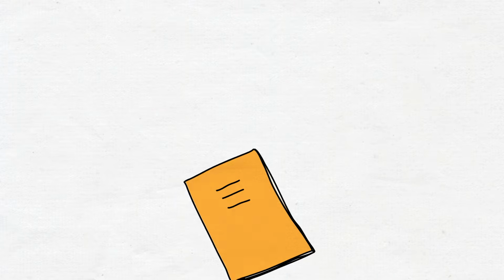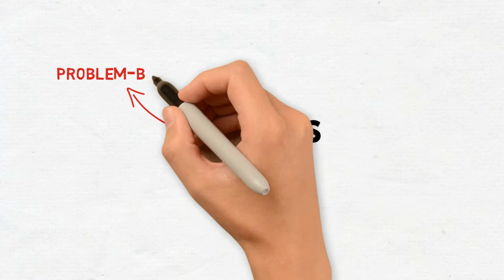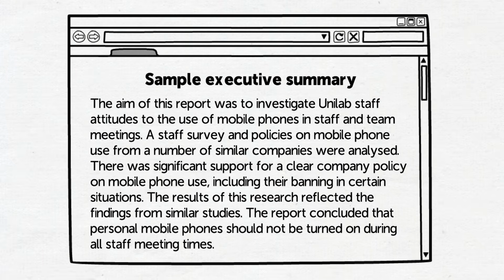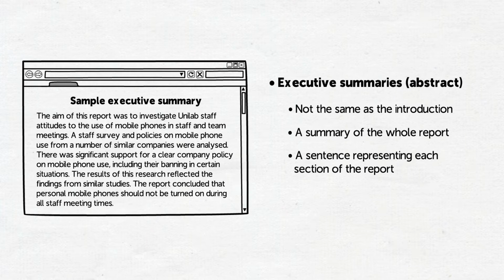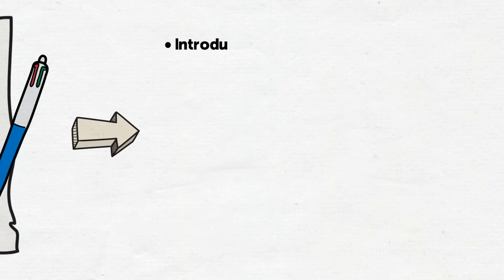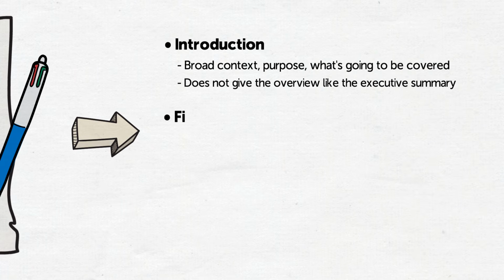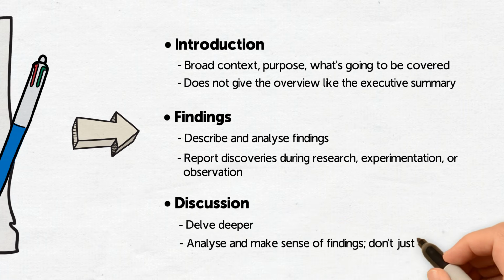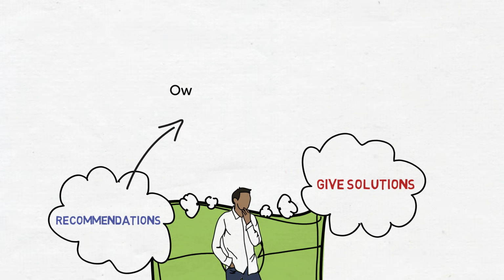What is a report?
Students often ask the question "What is the difference between a report and an essay?" This short video explains what a report is in academic writing, how it is used in different situations, and the structure of a report including executive summary, introduction, findings and conclusion.

00:46 Executive summary
01:51 Report structure